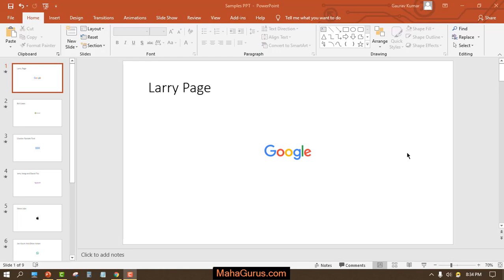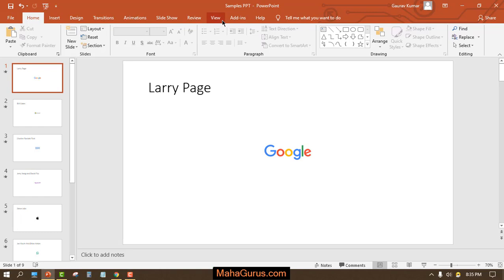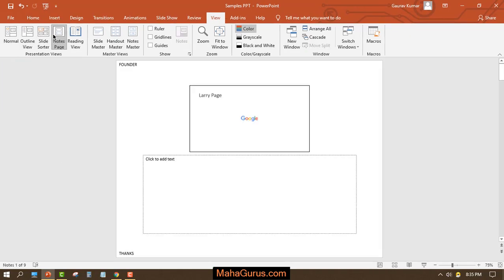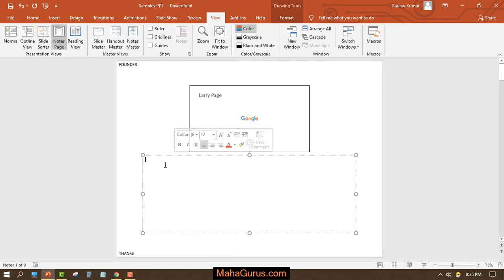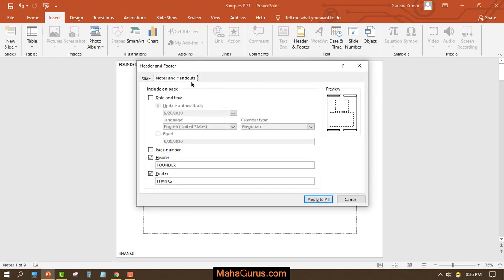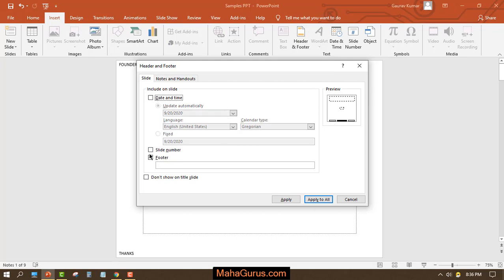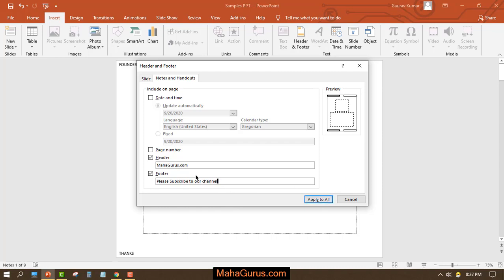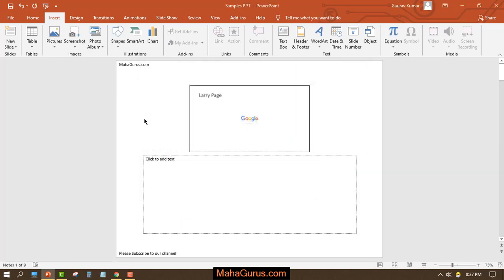How to Insert Header And Footer in MS PowerPoint | Header And Footer in Powerpoint Slide